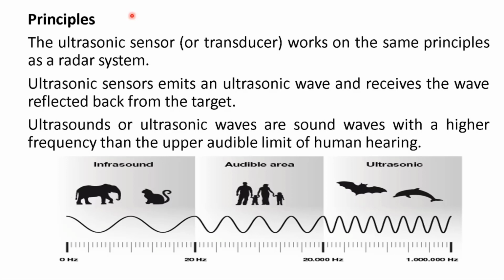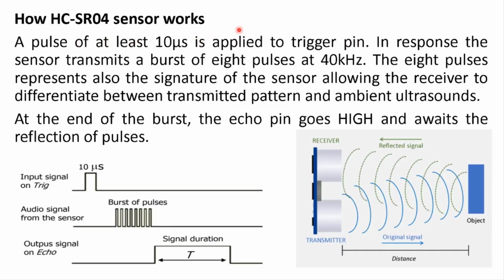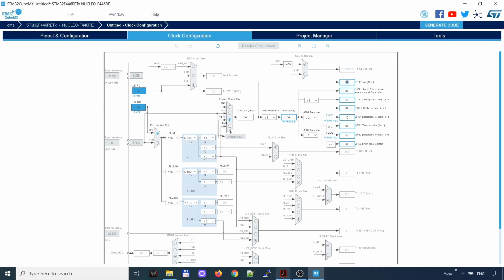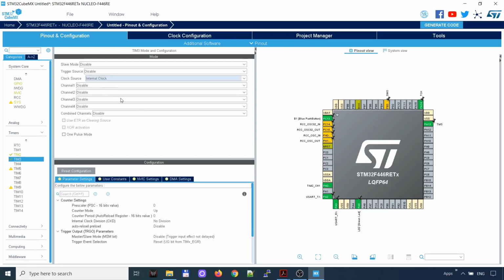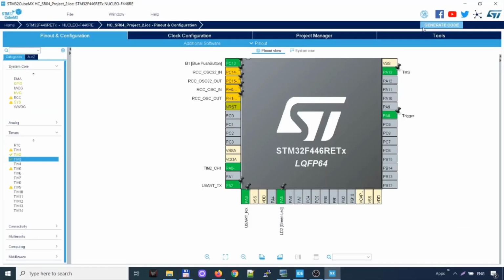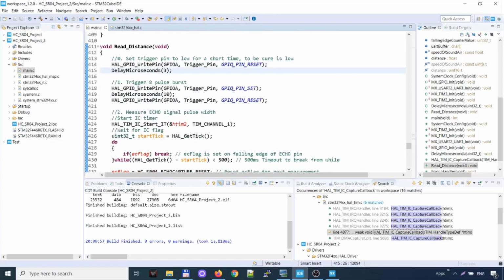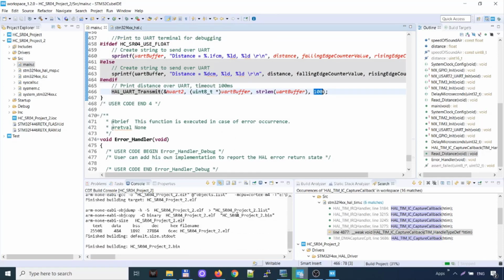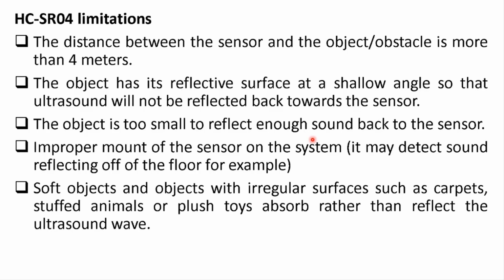Ultrasonic sensors | Sensors E01 | HC-SR04 | Learn with George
Welcome, I hope you will enjoy this video and it will be helpful for you in choosing the correct ultrasonic sensor for your project.

Timestamps:
00:00 - Welcome!
00:20 - Introduction
03:34 - HC-SR04 Specifications
04:15 - HC-SR04 How it works
06:54 - CubeMX configuration of Nucleo board
14:56 - C code walk-through
25:12 - Board test
29:05 - Limitations
29:59 - Thank you!

GitHub link with the zip of entire project from this video

I will post videos about:
- C language
- C++
- Assembler
- Python
- Simulink
- Microcontrollers
- Sensors
- Embedded Systems
- Nucleo STM32
- Raspberry Pi
- Embedded Linux
- Others